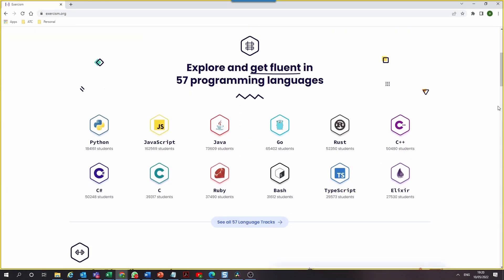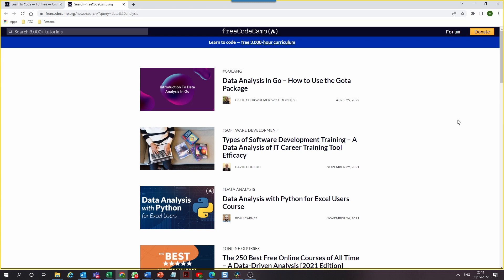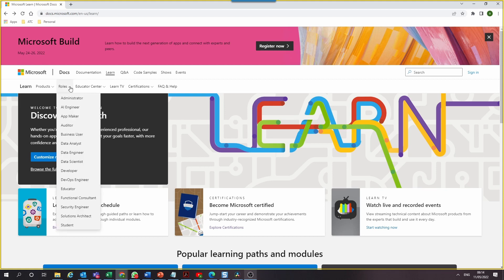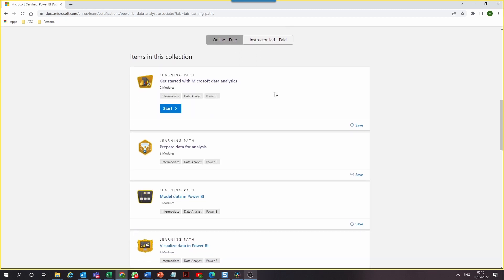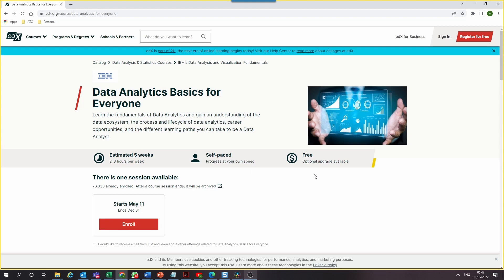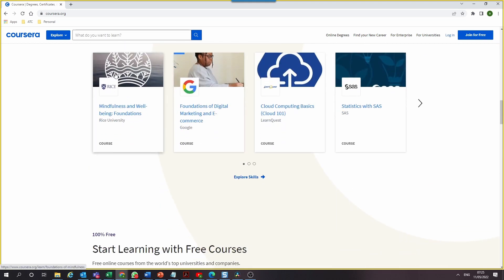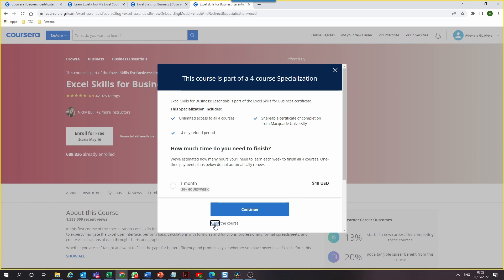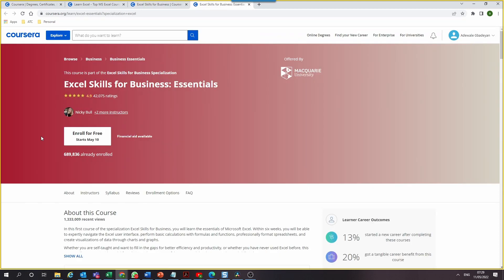Top 5 platforms for free data analysis courses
In this video, I talk share some insights around platforms where you can access free data analyst courses.

Time codes
0:00 - Intro
0:56 - platform 5
1:39 - platform 4
2:27 - platform 3
3:36 - platform 2
4:47 - platform 1

Resources
Edx - Free